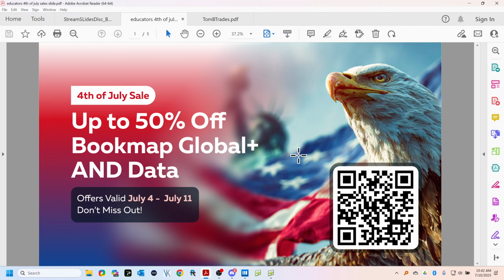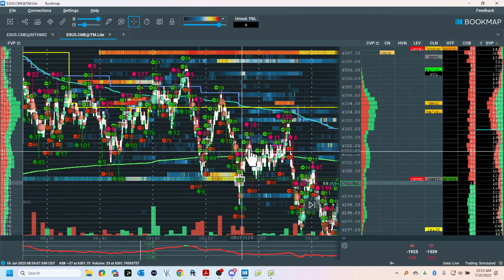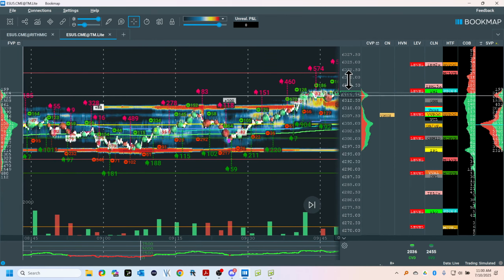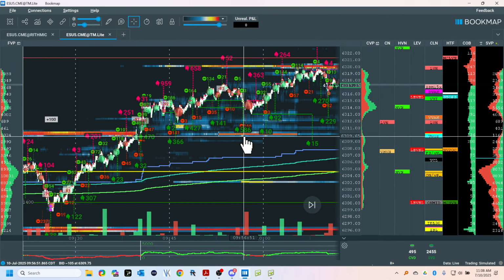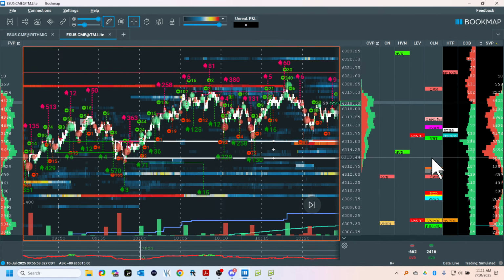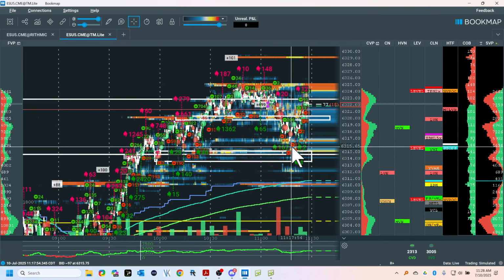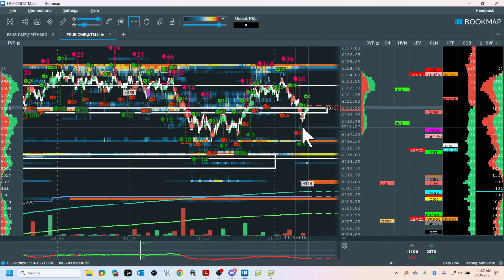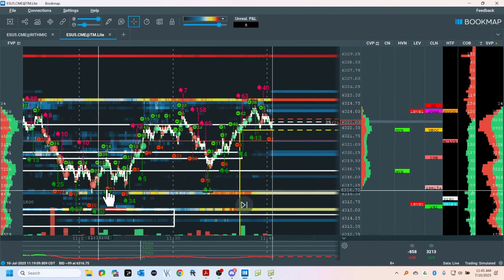Traders Are Human - Errors Happen with Tom B at The Traders Lab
Timecodes:
00:00 - Welcome and Stream Setup
02:30 - The Business of Trading Explained
07:10 - Psychological Discipline in Trading
11:45 - Tom B’s Personal Trading Error
16:30 - Understanding Auction Market Theory
21:00 - Analyzing the Opening Trades
26:20 - Trade Management and Missed Opportunities
31:40 - Finding Support and Resistance with Order Flow
37:10 - Liquidity and Iceberg Orders Explained
42:00 - Navigating Live Market Reactions
47:30 - Setting and Adjusting Targets
52:40 - Contextualizing Market Moves
57:10 - The Power of Statistical Edge
01:02:00 - Reviewing Long and Short Setups
01:06:40 - Using Fractals and Volume Nodes
01:11:20 - Live Q&A: Delta, Context, and Market Behavior
01:16:40 - Trade Plan Execution vs. Random Outcomes
01:21:00 - Trading as a Business, Not a Game
01:26:53 - End of Session